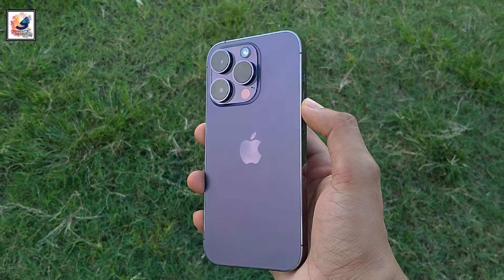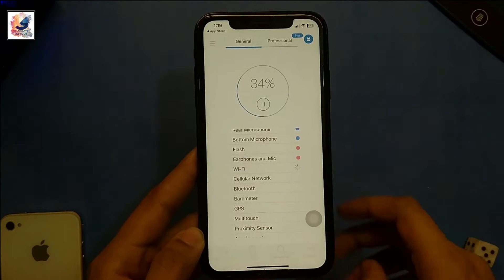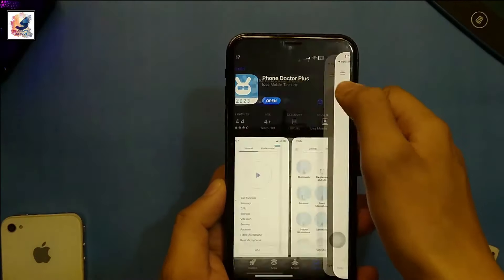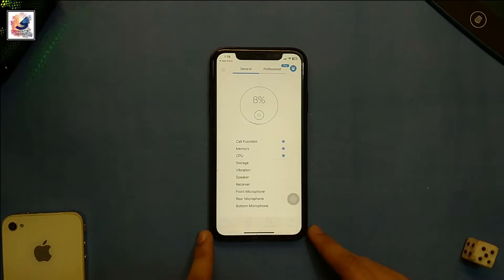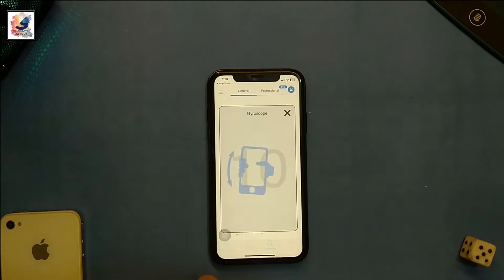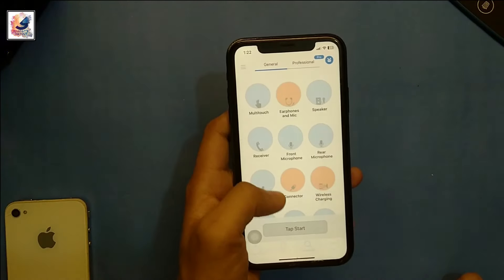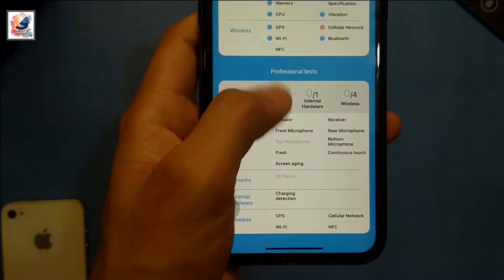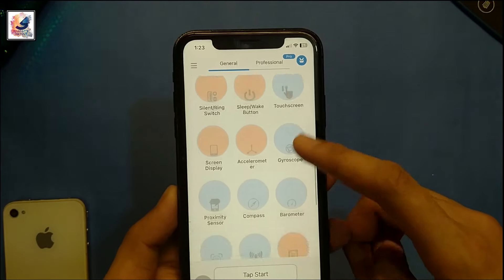How to Check Second hand iPhone 2023 | Phone Doctor Plus App Review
As-salamu alaykum friends,i am Shadat Hossain Sazib.welcome you all in the Shadat's Dayout youtube channel.in this video i like to share with you guys,How to Check Second hand iPhone 2023-Phone Doctor Plus App Review, Hobe you guys like & Enjoy.

13)
.TOPIC COVERED IN THIS VIDEO.
shadat's dayout,
phone doctor plus iphone,
phone doctor plus 2023,
phone doctor plus,
phone doctor app,
phone doctor plus apk,
how to saving doctor phone plus apk,
check before buying used phone,
used phone buying,
mobile buying guide,
used mobile price 2023,
how to iphone original or not,
how to check iphone,
fake vs original iphone,
how to check iphone refurbished or not,
original iphone easily,